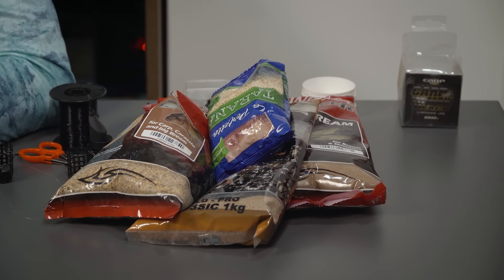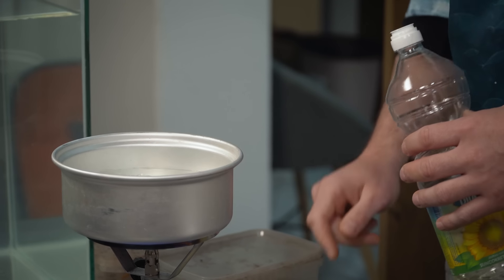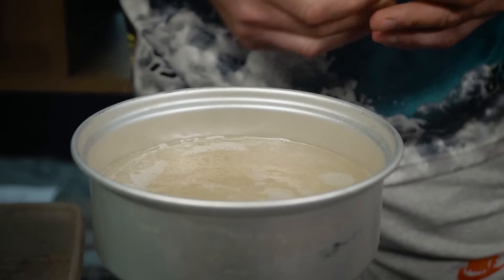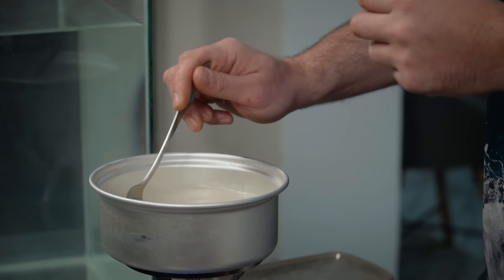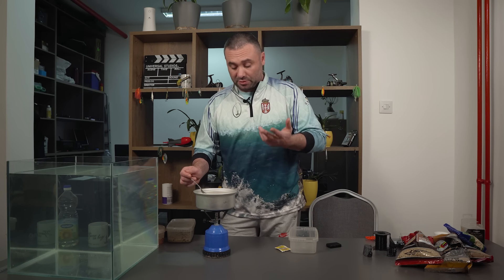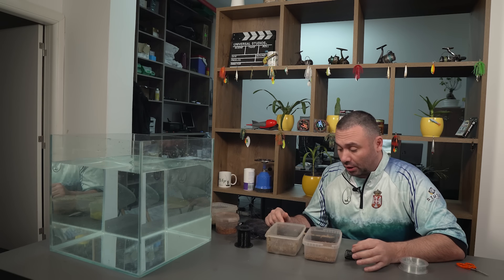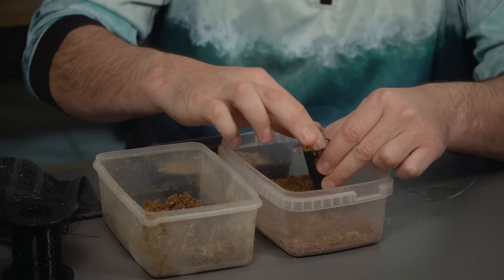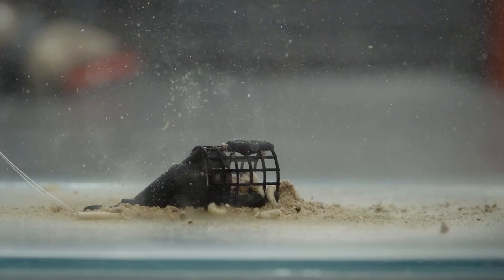Priče sa vode ep. 73 23.02.2021. Priprema hrane u feeder ribolovu